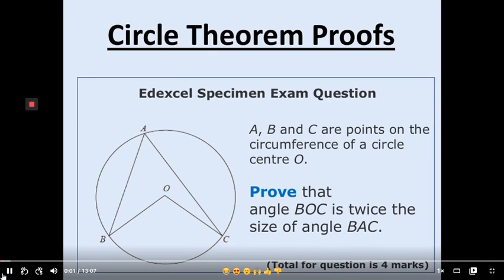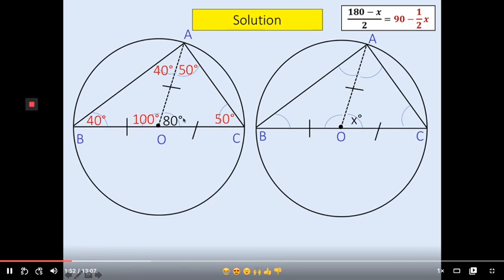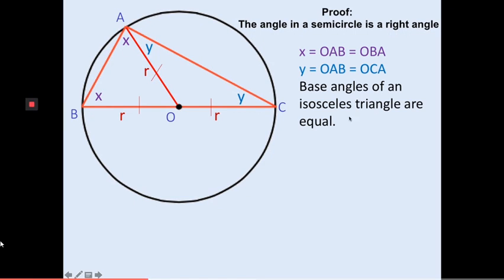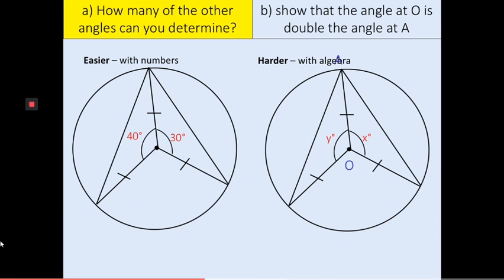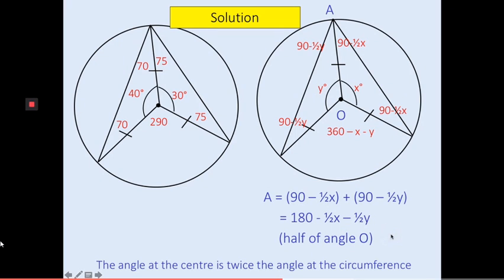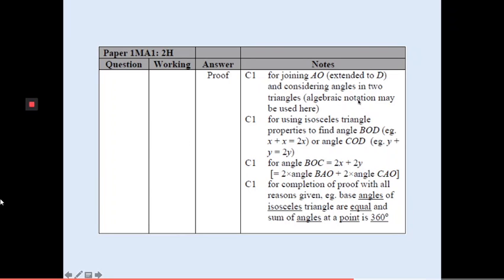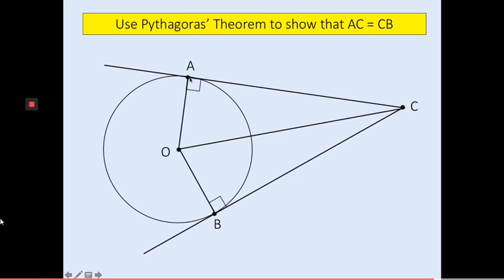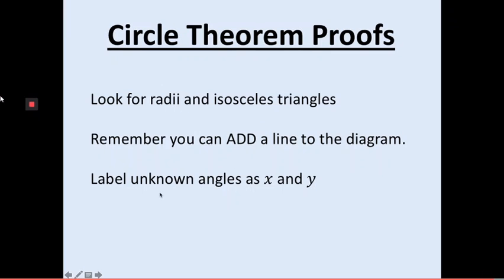CronoLessons: Circle Theorems proofs